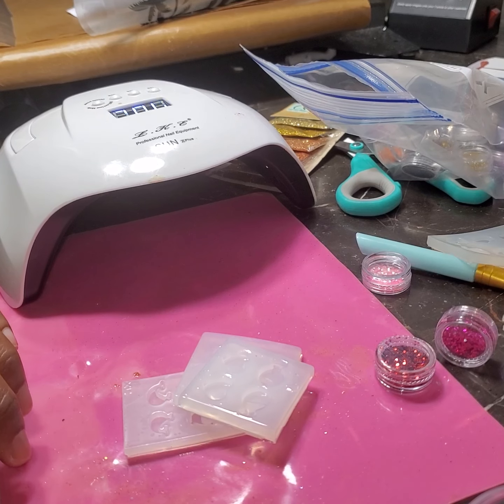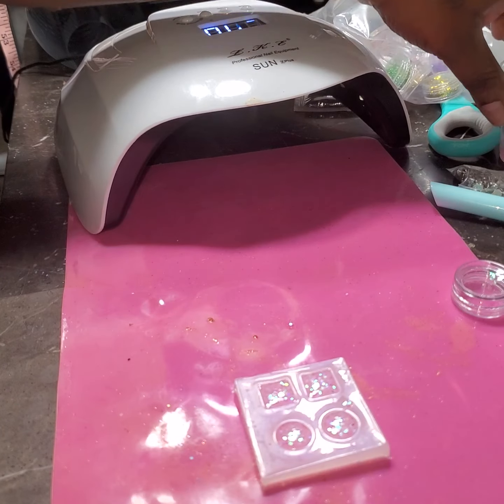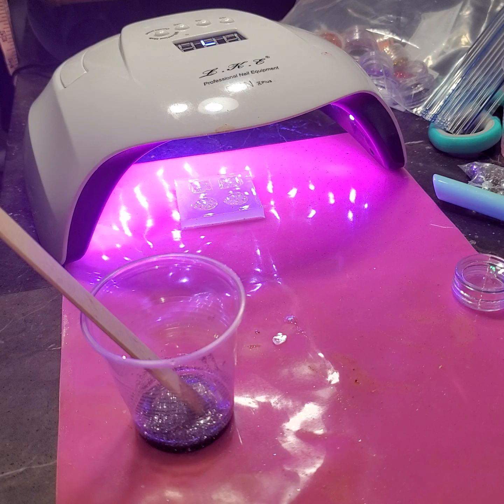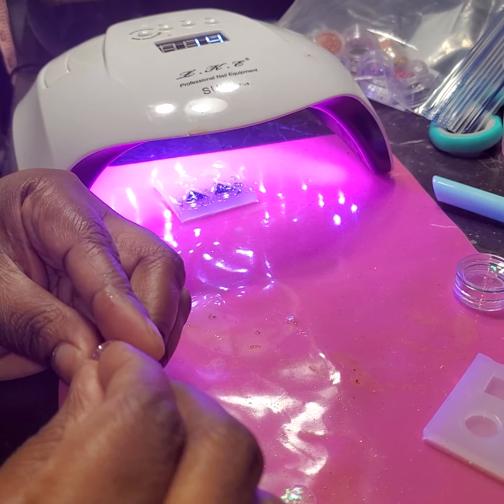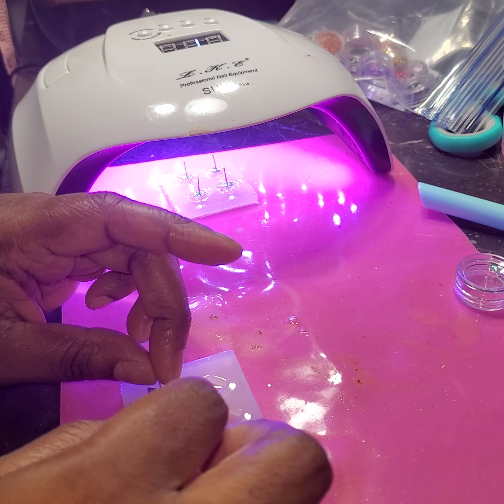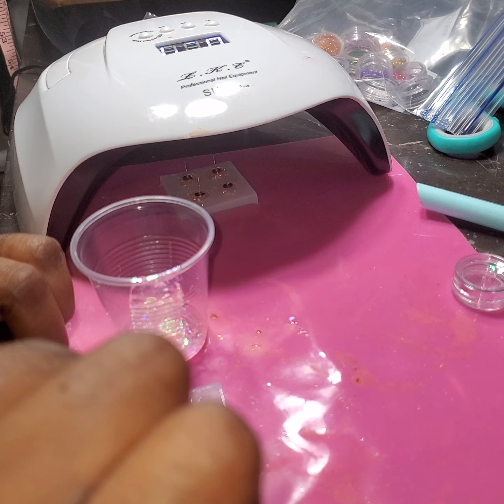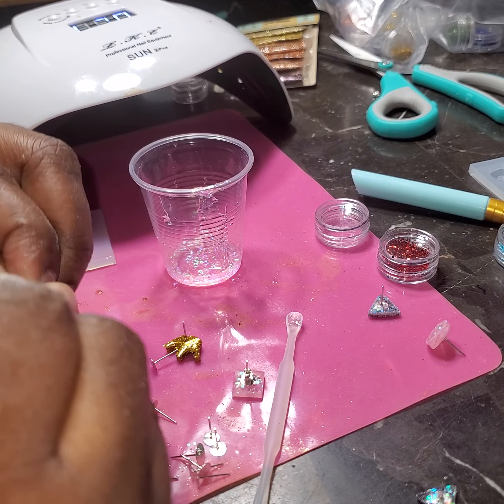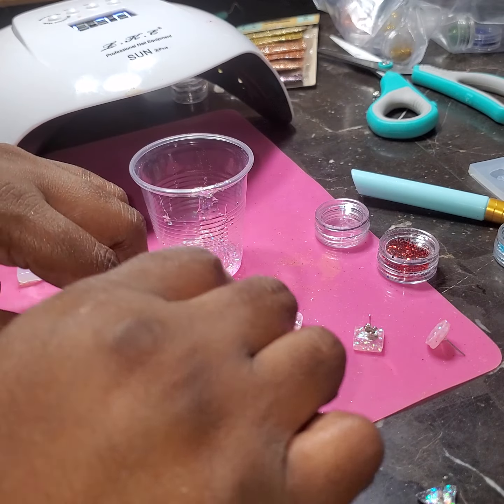29 days of Zikreations17 day 5